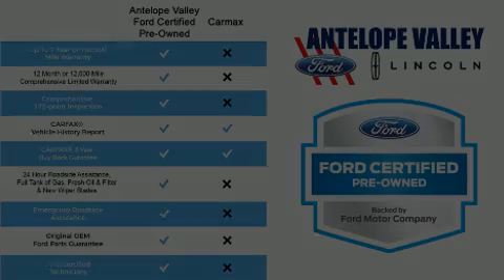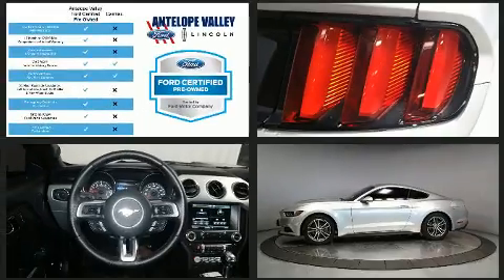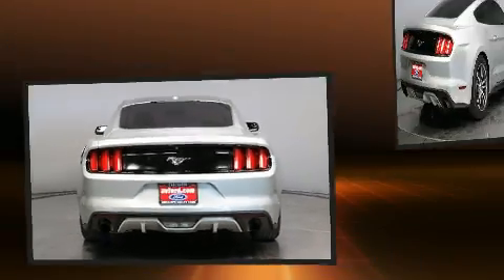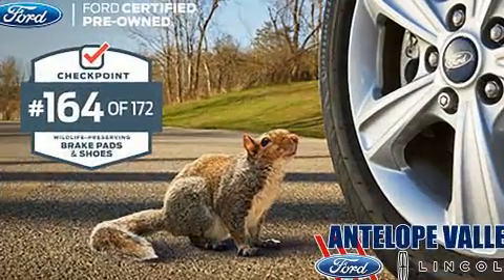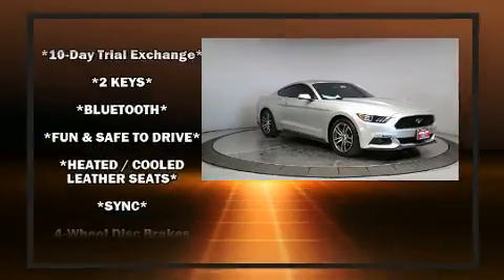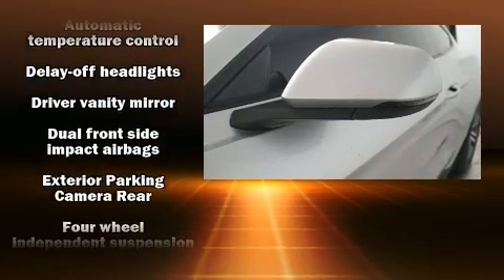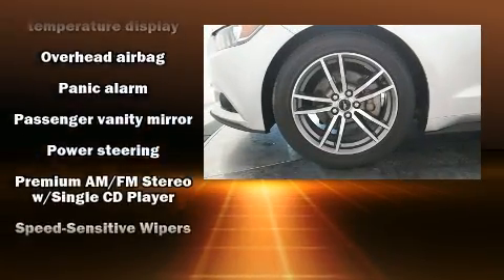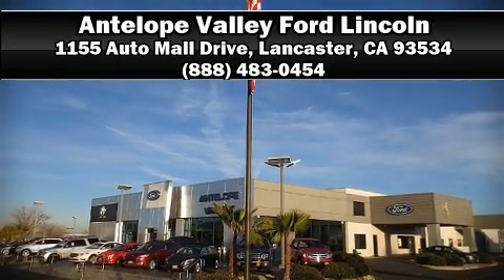2015 Ford Mustang Ecoboost Premium in Lancaster, CA 93534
Outstanding design defines the 2015 Ford Mustang. Ford made sure to keep road-handling and sportiness at the top of it's priority list. Under the hood you'll find a 4 cylinder engine with more than 200 horsepower, providing a smooth and predictable driving experience. A turbocharger further enhances performance, while also preserving fuel economy. All of the premium features expected of a Ford are offered, including: adjustable headrests in all seating positions, power front seats, a built-in garage door transmitter, heated and ventilated seats, heated door mirrors, power windows, and leather upholstery. With high intensity discharge headlights illuminating your path, you'll always appreciate maximum visibility. Safety equipment has been integrated throughout, including: dual front impact airbags, head curtain airbags, traction control, brake assist, a security system, and 4 wheel disc brakes with ABS. Electronic stability control ensures solid grip atop the road surface, no matter how challenging the driving conditions. This vehicle has achieved Certified Pre-Owned status, by passing Ford's rigorous certification process. Our team is professional, and we offer a no-pressure environment. They'll work with you to find the right vehicle at a price you can afford. Stop by our dealership or give us a call for more information.